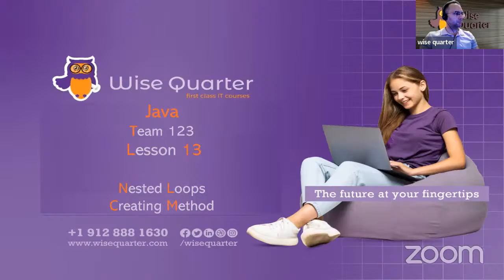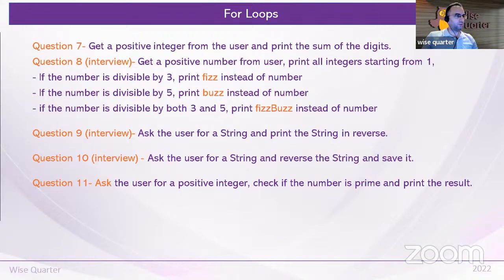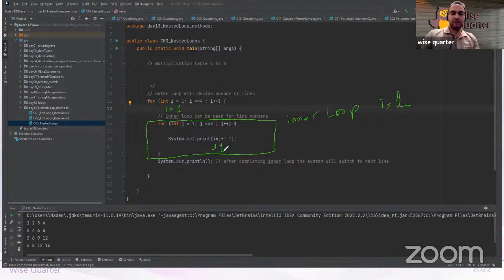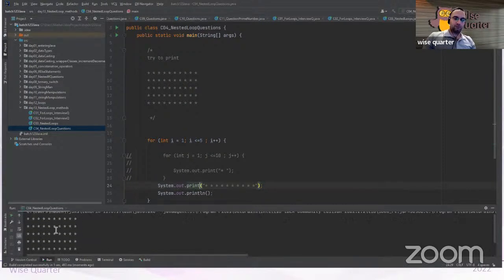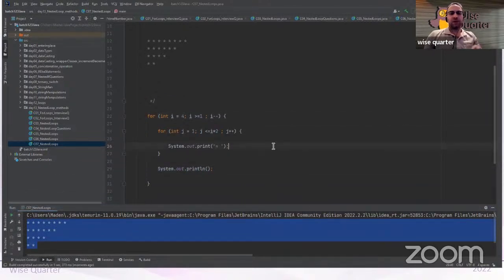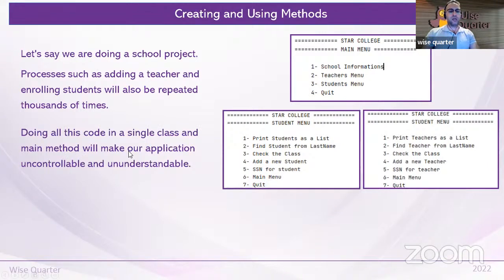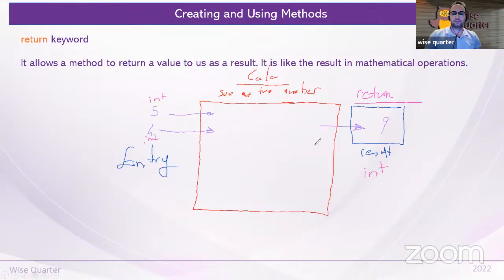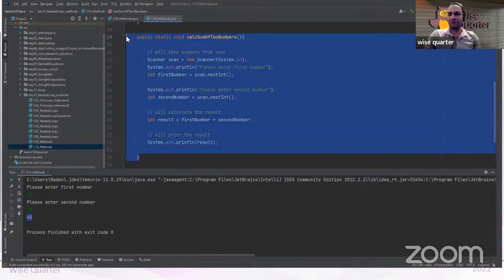Free Java Course Lesson 13 | Wise Quarter